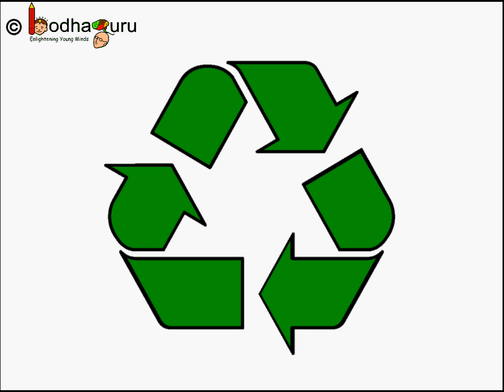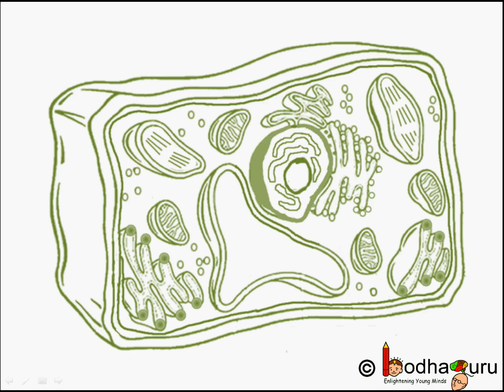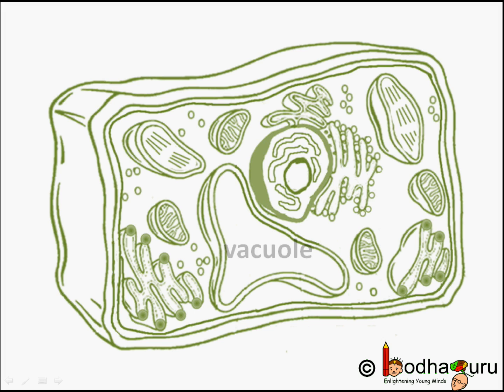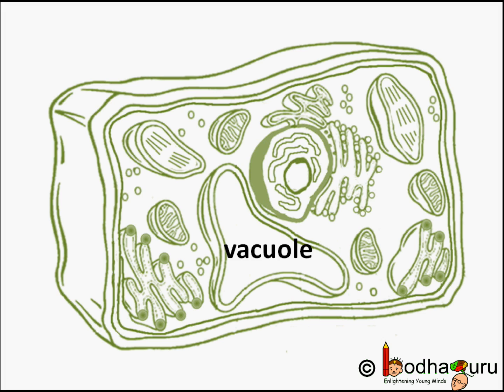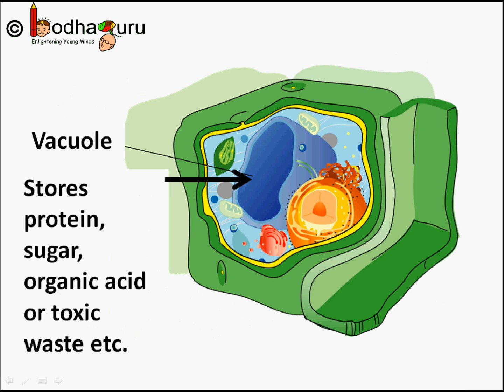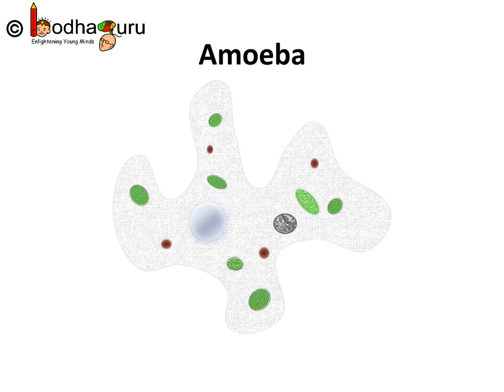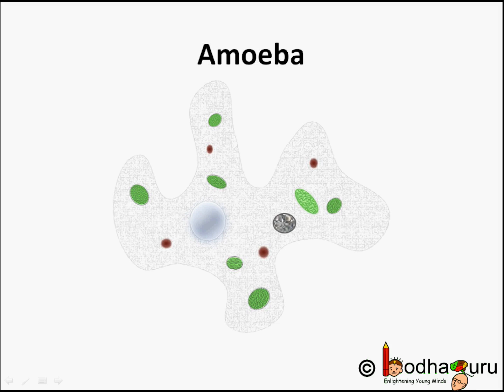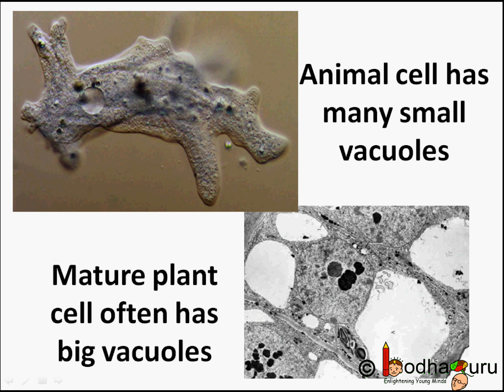Science-Vacuole in Cell and its function-English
This video is on vacuole cell organelle. Most of the times it acts like a storage space, but it is never empty. Plant cell often have vacuoles which covers upto 90% space inside cell.

Team BodhaGuru